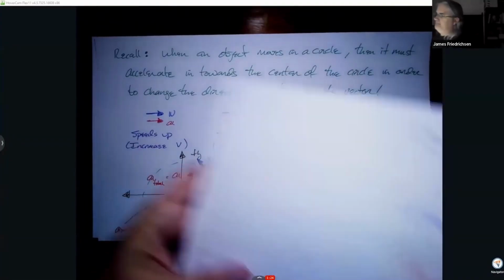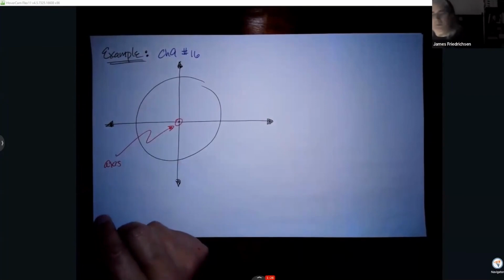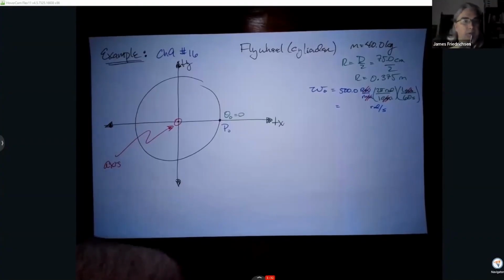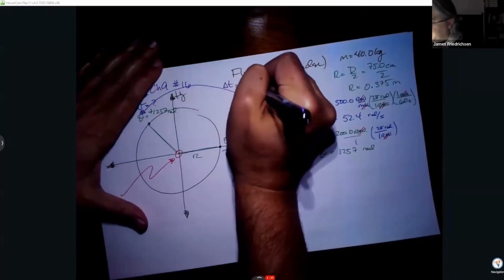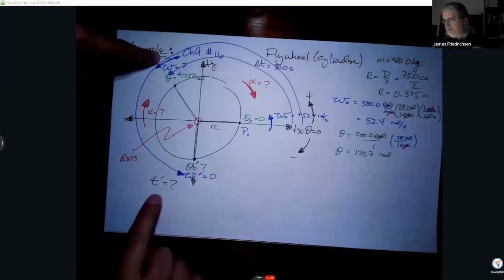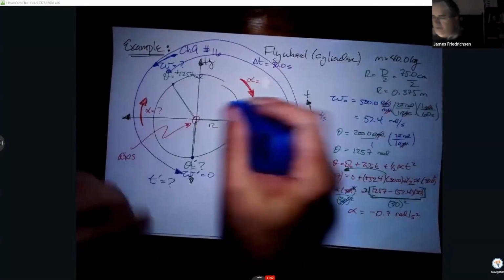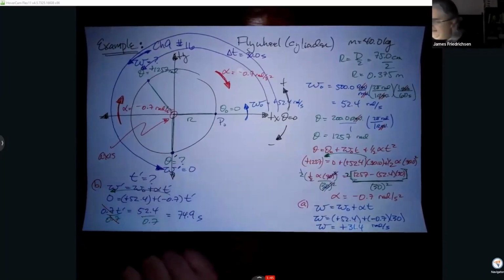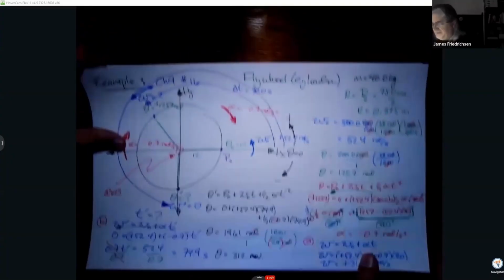GPI C9 10 #123 Ex Flywheel